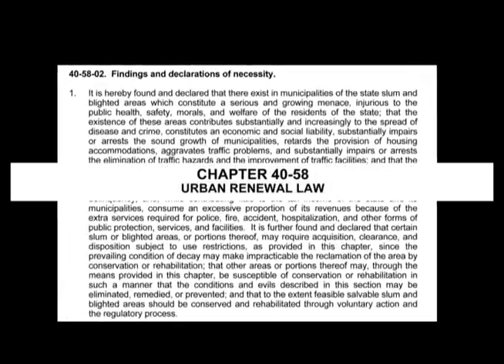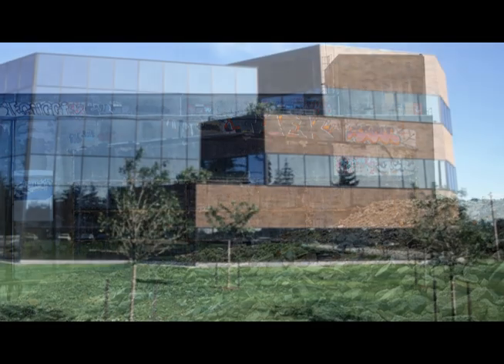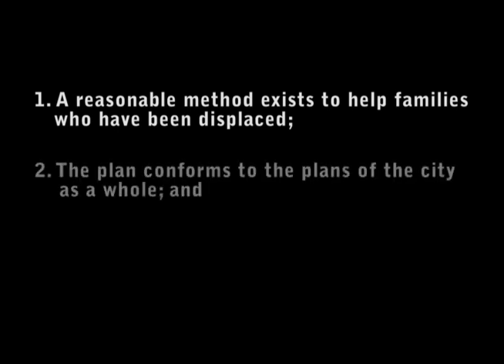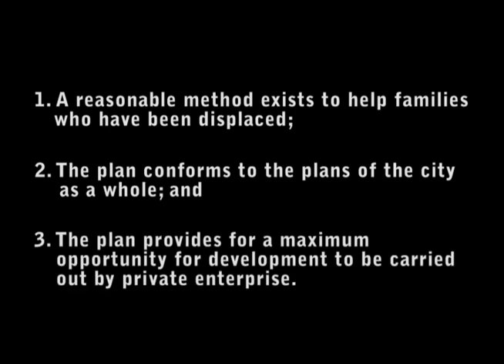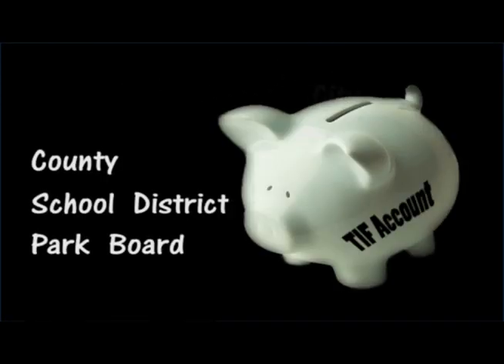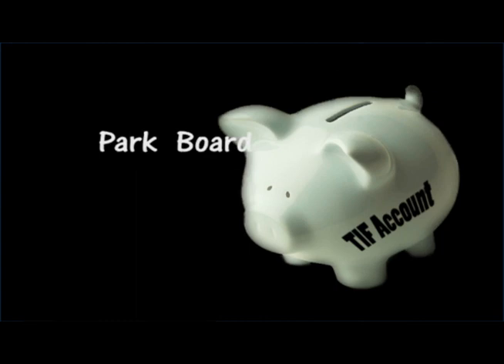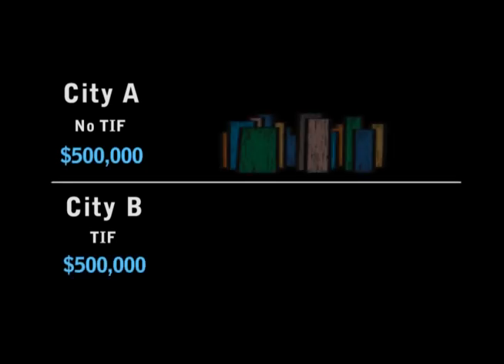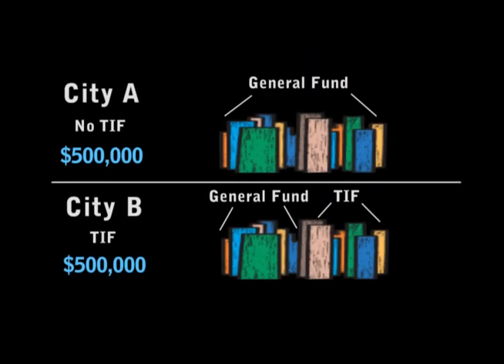Tax Increment Financing 101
This short video by the North Dakota Policy Council describes what tax increment financing is along with its origins and the problems associated with it.